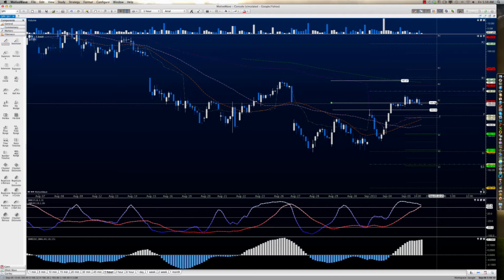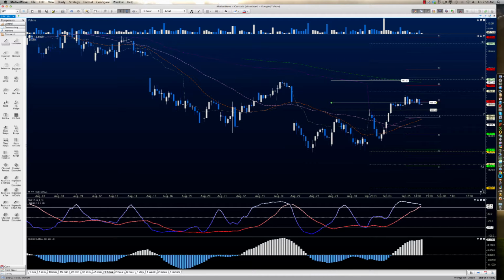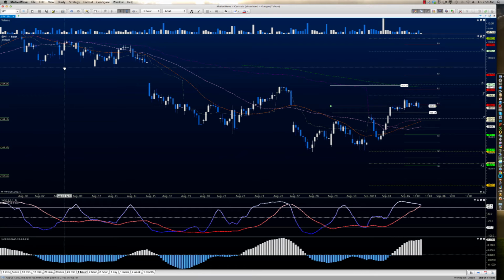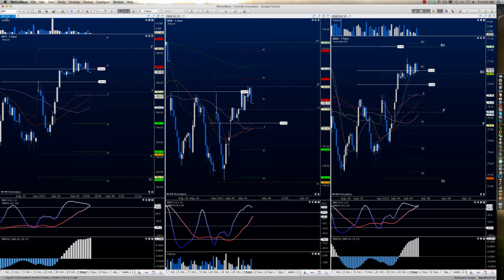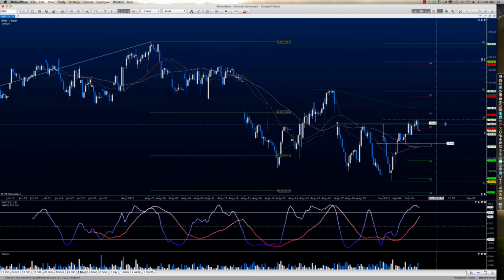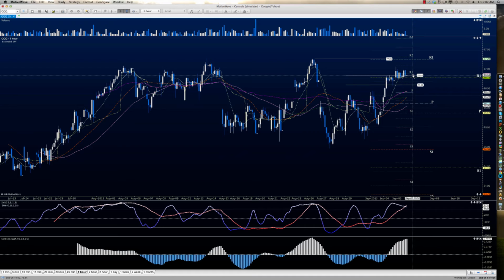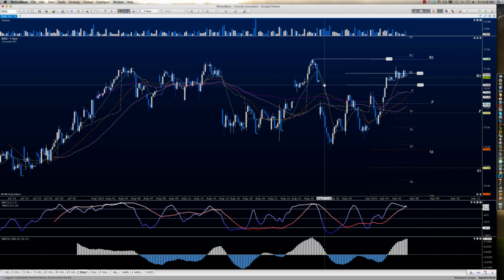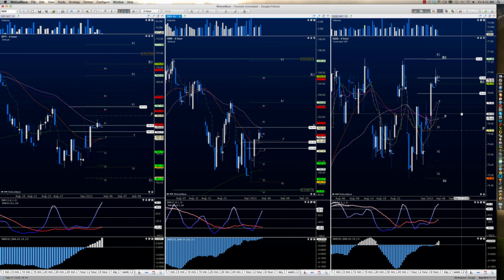Trading the Levels SQY, IWM, QQQ 9 6 13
NO gaps yet as we are ahead of the employment numbers so the outlook could rapidly shift.  If gaps appear, they could easily fill, so use caution with your swings triggering at the open